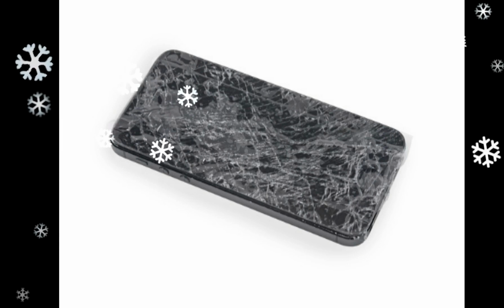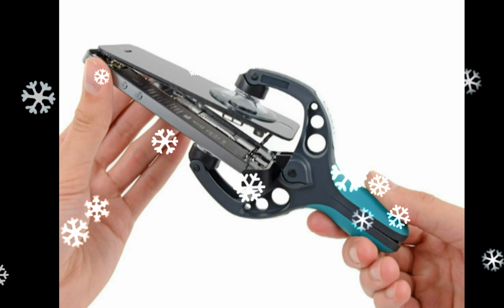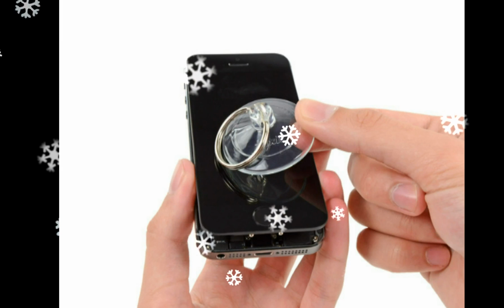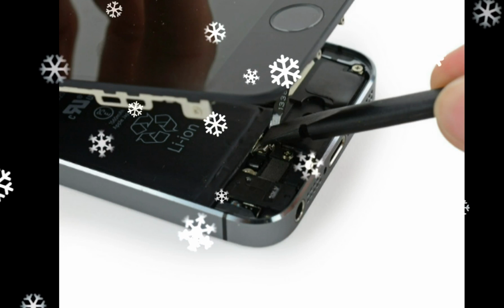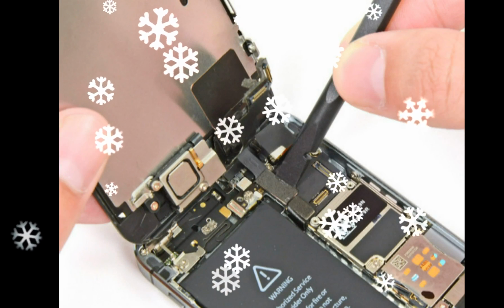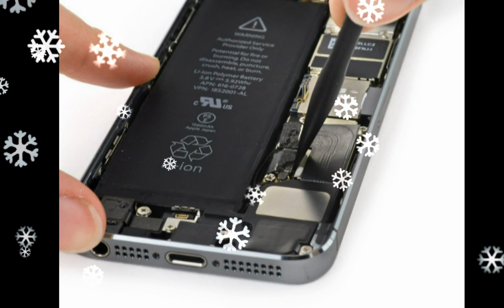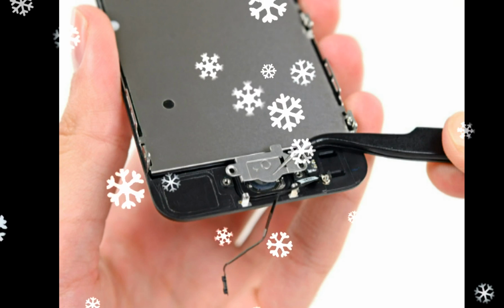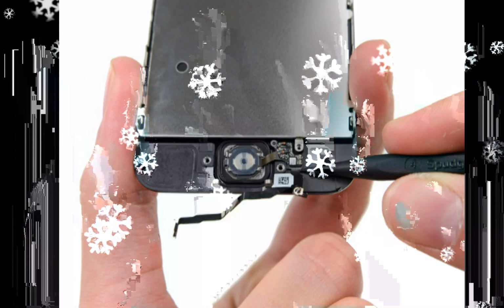How To IPhone Se Battery Replacement Review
How To IPhone Se Battery Replacement  Review  If your display glass cracked, have a more crowded place and on the performance of the iPhone to face glass.Lay overlapping strips of clear packing tape recording of the body to reduce the risk of your repair will focus covered.This remove two 3.9 mm Pentalobe screws from either side of the Lightning connector. If you are a iSclack skip steps in the next three and a suction cup is used to lift the front panel to move on to Step 9: Only the suction cup assembly of the phone, press the Home button functionality capable of using Touch ID. If you rip the cable, install a new Home button, Home button functions are normal, not the Touch ID will restore the properties. On the screen, just above the Home button. To time, you need to install the Touch ID cable bracket again. Slide the battery cable connector on the top of the bracket and Touch ID is required, and must be in front of the connector latch down. Touch ID is a snap shot of the front of the connector cable to the cable bracket, use a Spudger's flat finish. The logic board, battery connector metal bracket Remove the screws securing the two 1.6 mm Phillips # 000. Remove the metal bracket from the battery connector on the iPhone. Phillips # 000 screwOne 1.2 mm with a 1.7 mm Phillips # 000 screwOne 1.3 mm to 1.7 mm Phillips # 000 screwOne more screw Phillips # 000 on the front panel assembly cable from the logic board and remove the bracket. Loosen the adhesive tab on the battery and the battery in a Spudger ran the tip of the headphone jack. Carefully guide the strip around the corner and up the side of the battery. Any other internal components of the iPhone Be careful not to snag it. If you successfully removed the stitches, the next two steps in the skip. And any off adhesive strips on the back of the battery case of the patient, to prepare a iOpener or use a hair dryer to heat the battery behind the back of the case. Flip the iPhone and the battery case on the back side and insert a plastic card between the back of the case. battery.Alternatively break away from the adhesive on the back of the card, press a piece of dental floss can be used to separate the battery from the back of the case. As a strong alternative to the dental floss can be unwound in a 12-string guitar string 0.009 E string from the top of the battery in the back corners of the folded cloth to bring the floss or string set.Thread ends together and wrap them around the equal pull. , Case.When battery is installed behind the battery pull out of your battery needs to be sticking to a hard reset after replacing strips.Perform Guide. Prevent many problems and can simplify troubleshooting